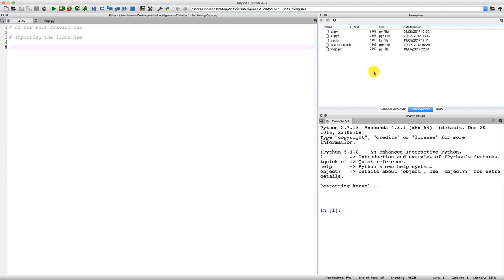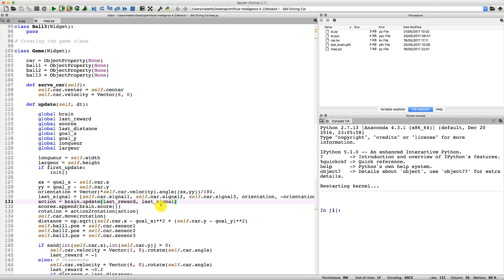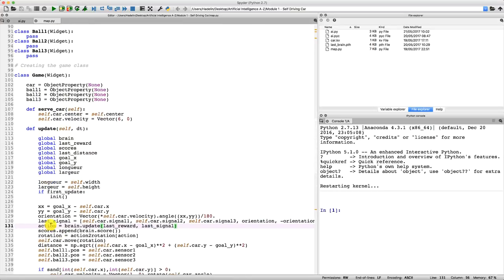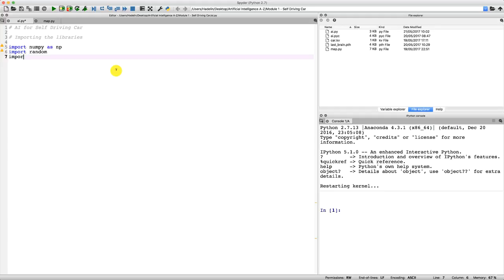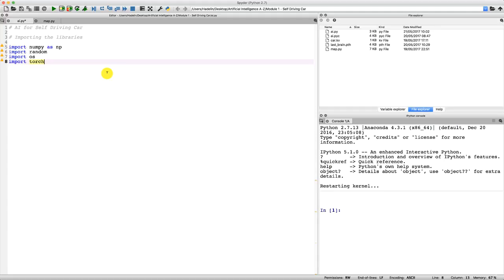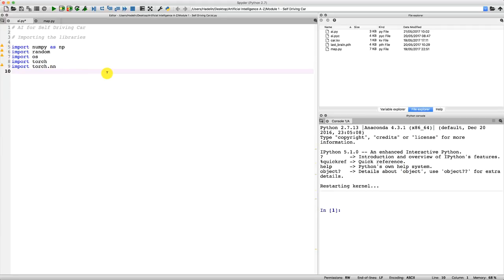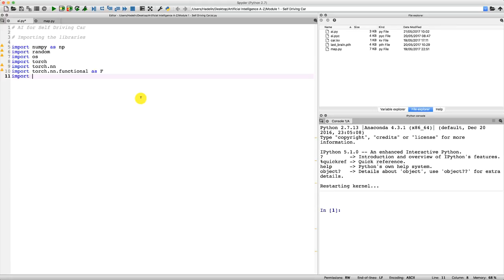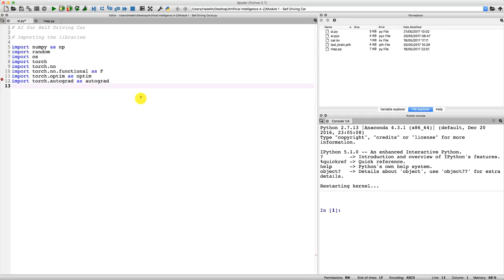034 Self Driving Car Step 3